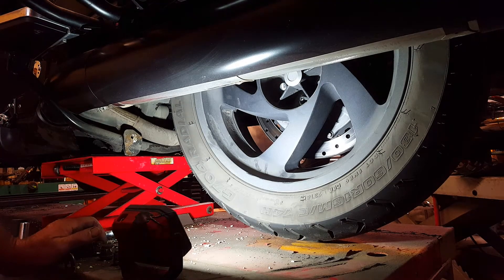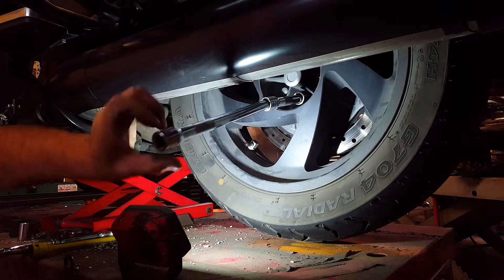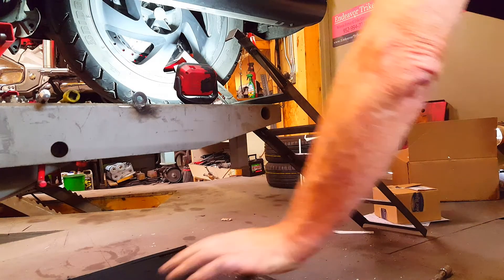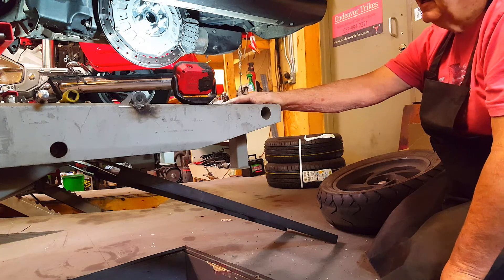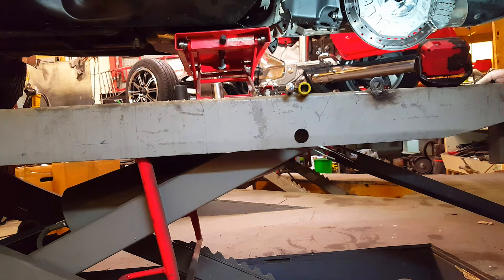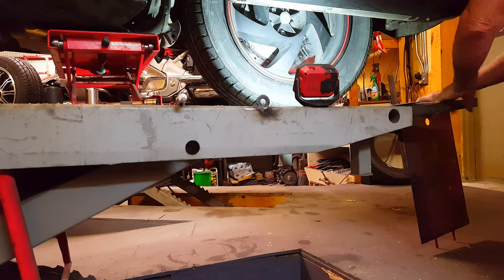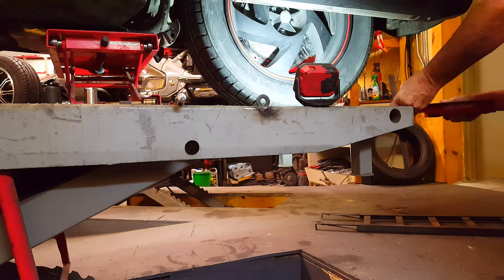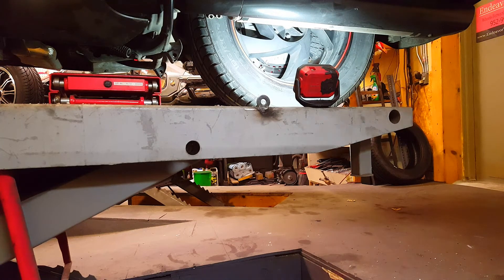GL1800 Car Tire Install Endeavor Trikes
How I install an automotive radial tire on the rear of the Honda GL1800 motorcycle once converted to a Endeavor Reverse Trike